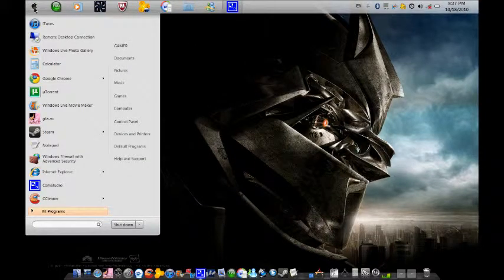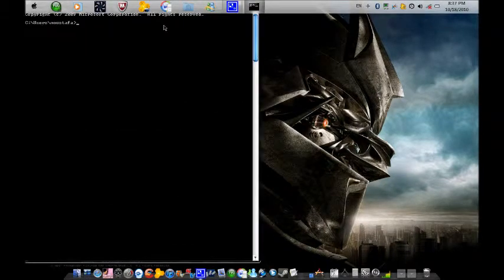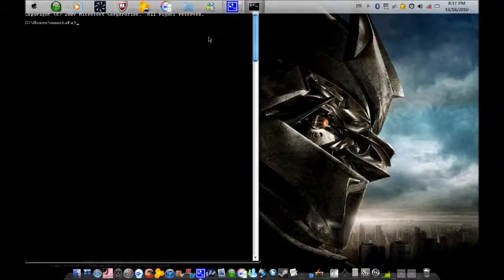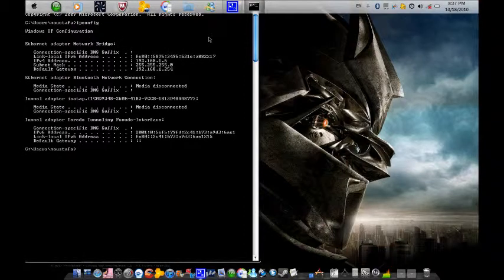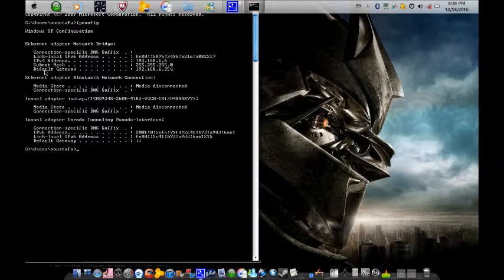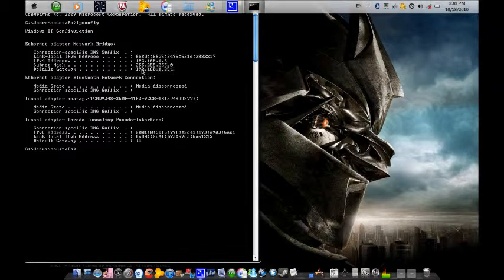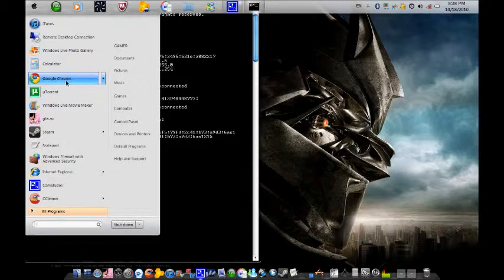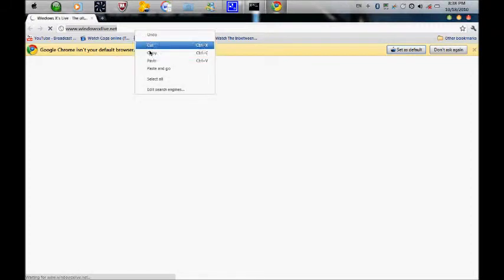How to find your ip address in your network (CMD)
its a video to help people how to get there ip address